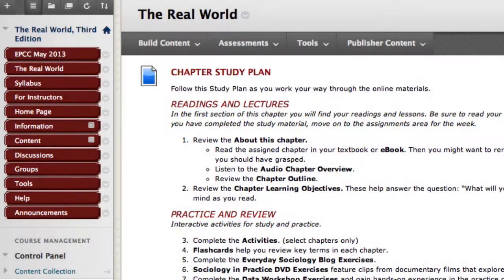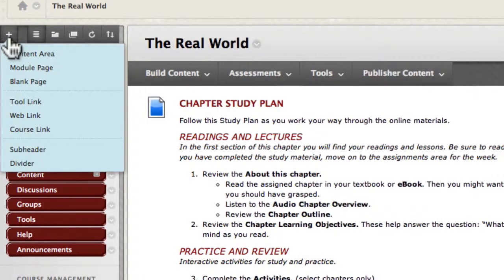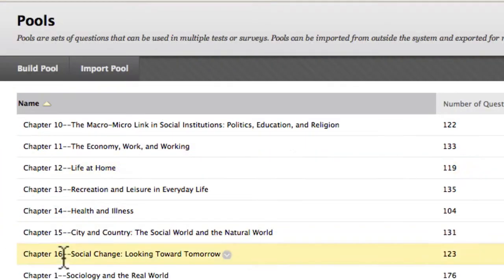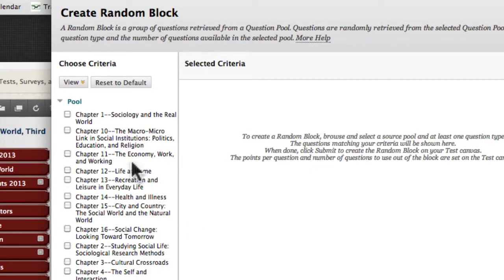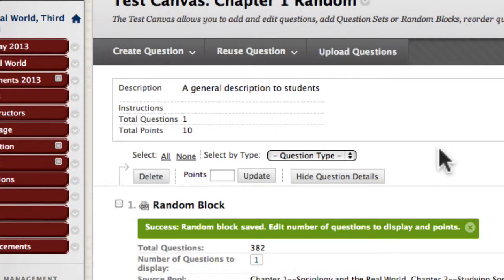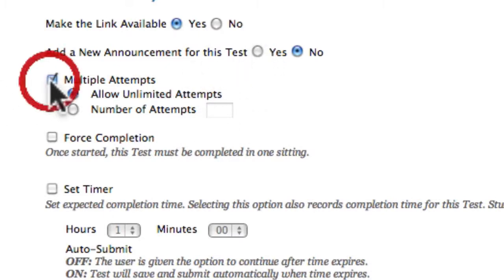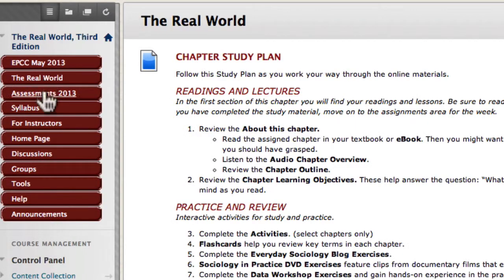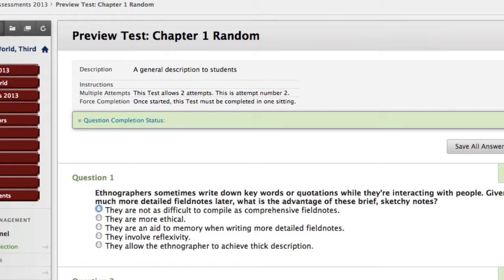How to Create a Random Block Assessment in Blackboard 9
In this tutorial, you'll learn how to create a 50 problem random block assessment in Blackboard 9 drawing on test pool of over 300 questions.